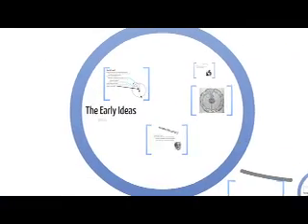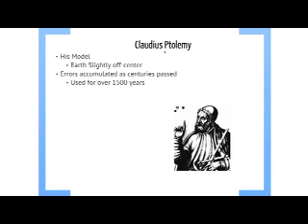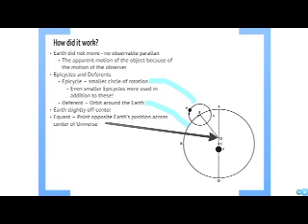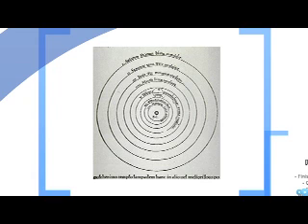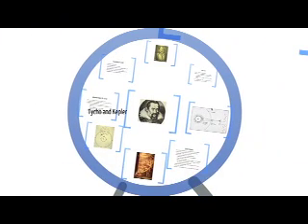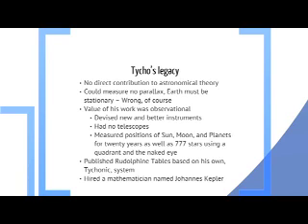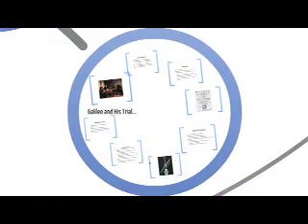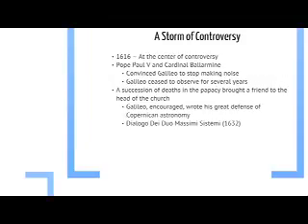The Story of the Universe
Astronomy as a scientific process, as illustrated by the changes in thinking with regard to our place in the universe over the last 2500 years...a VERY brief illustration.